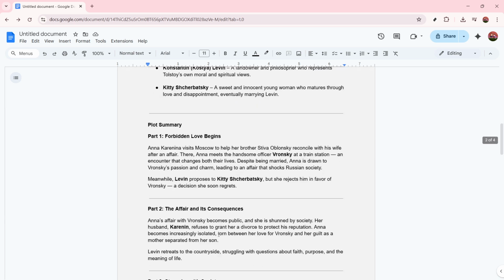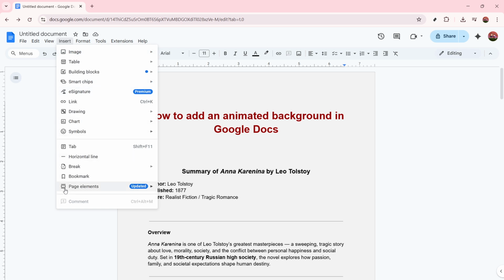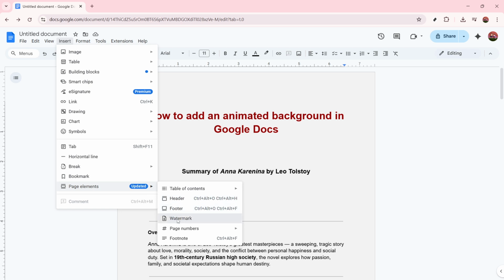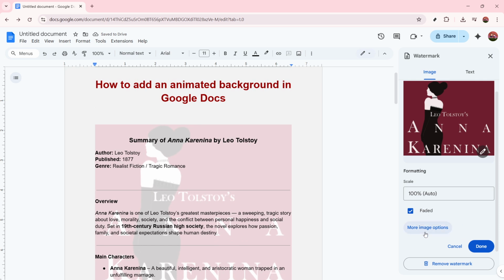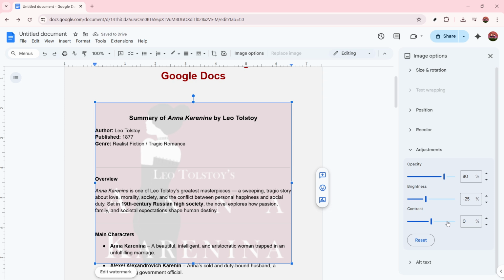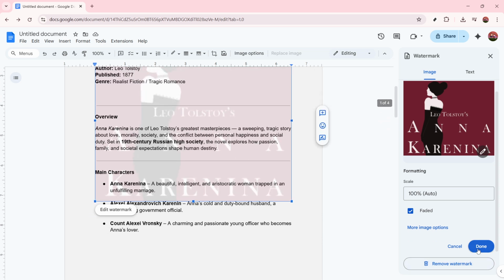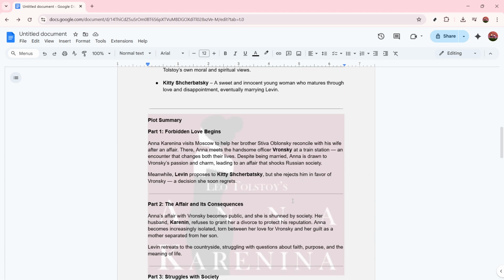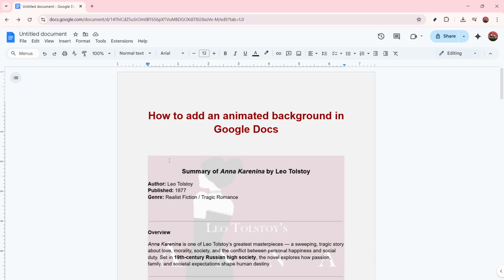How to Add an Animated Background in Google Docs [2026 Guide]